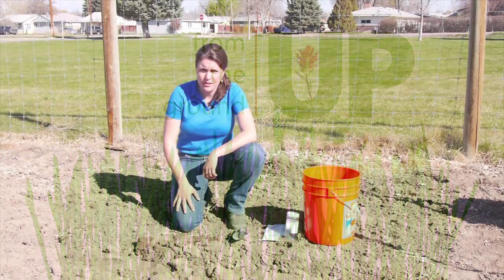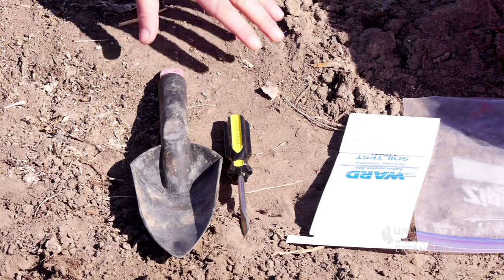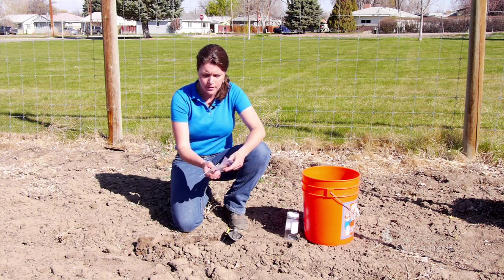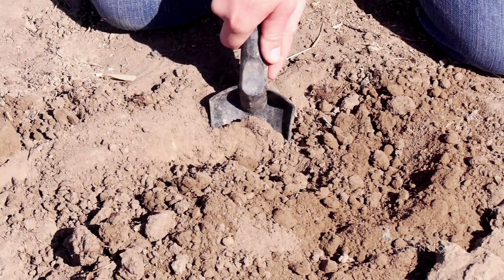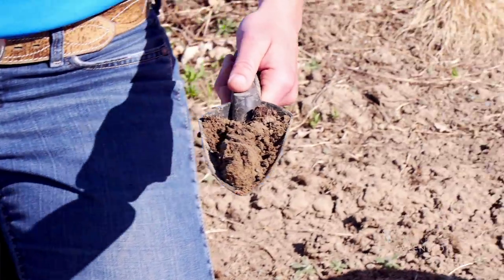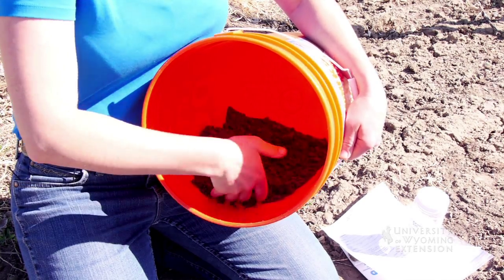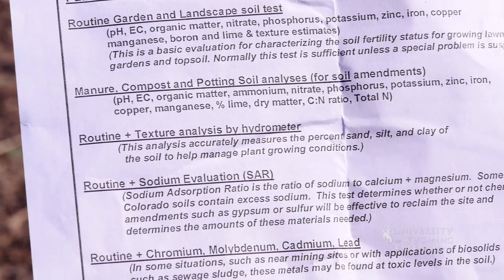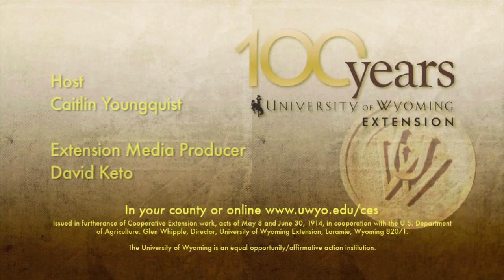How to Take a Soil Test | From the Ground Up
A soil test can help you learn what nutrients your garden needs this summer. Caitlin Youngquist demonstrates how to take a proper soil test.